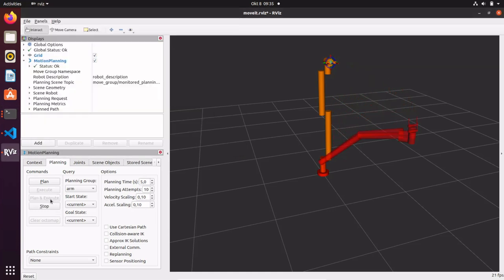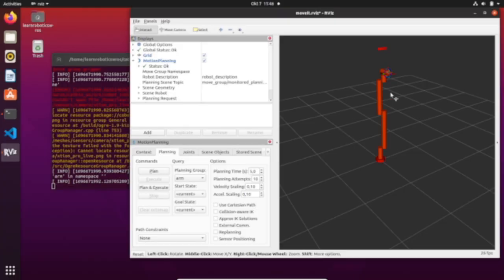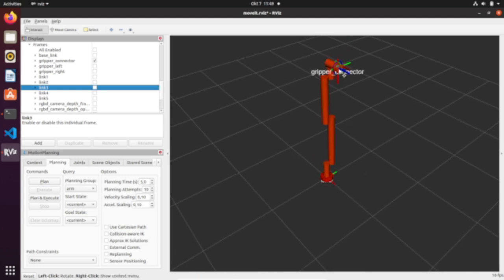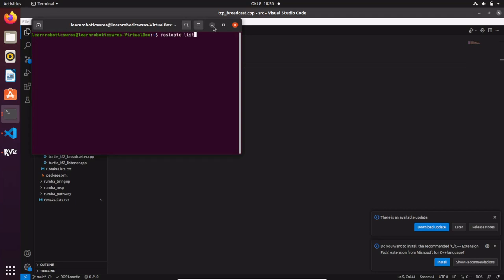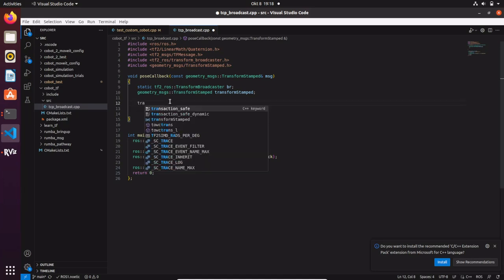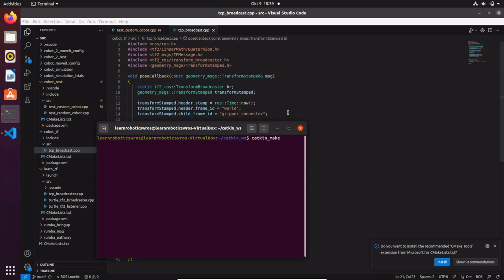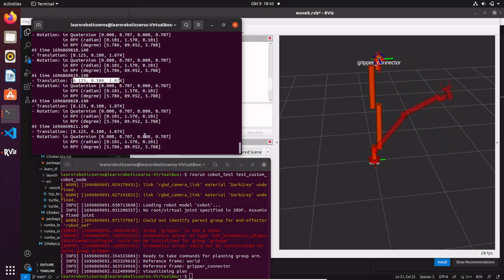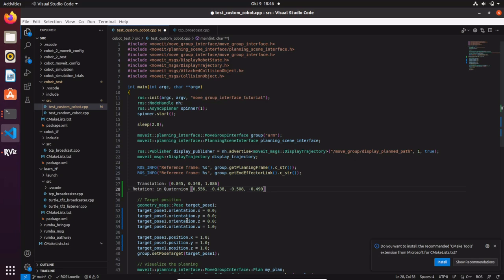How to Get your Robot End Effector Orientation in Quaternions using ROS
In this video you will learn how to get the end effector of your robot in quaternions by broadcasting a transform between the frame world and the frame of the End Effector of your robot.

We will introduce the concept of frame and transorm and what does it means to broadcast a frame with the respect of another frame over the time!
This method is a visualizing one because is difficult to imagine quaternions unit of measure, respect of what we are used to think: Pitch Roll and Yaw.
You will create a broadcast and you will echo it while we will use Rviz MoveIt motion planning pluging.

Before to start this video, make sure to have configured you robot with Moveit setup assistant!

Topics:
00:00 Introduction
01:00 Take away from the last video
02:28 Why Quaternions
05:08 What is a Transform
10:20 Create a broadcaster node
19:50 Test the node

Links:
Repository of the package cobot_simulation (updated):